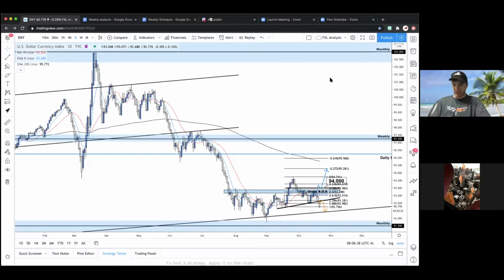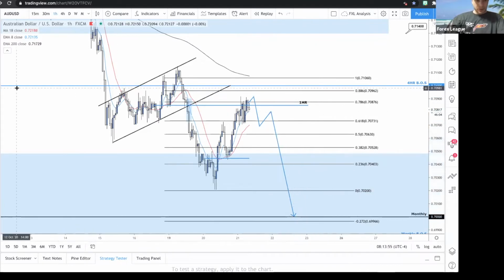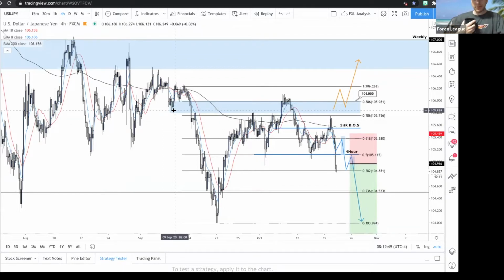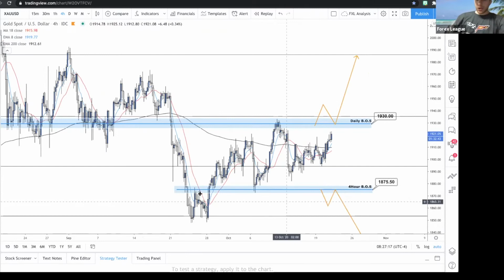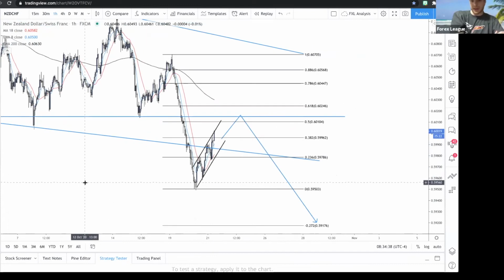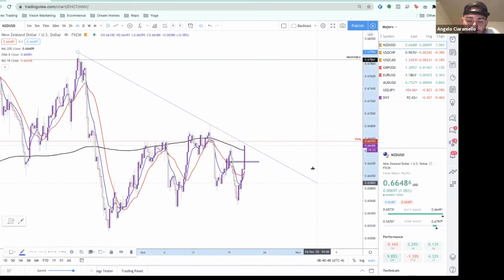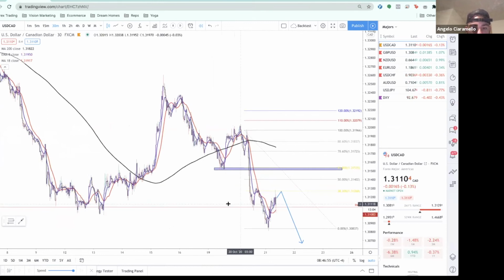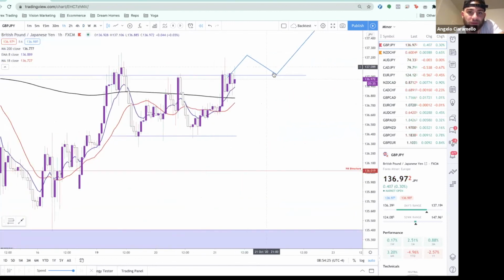Forex League Live Trading Session October 21, 2020